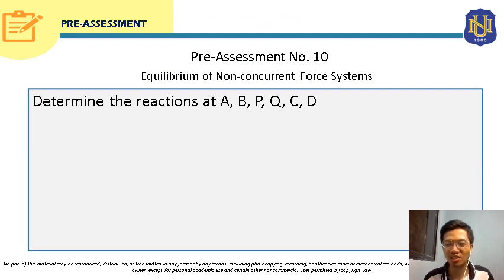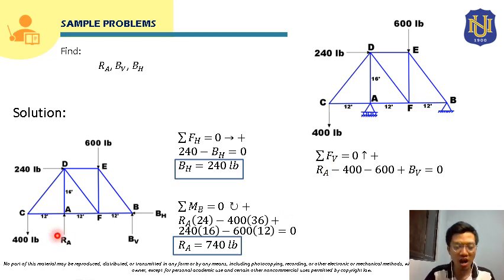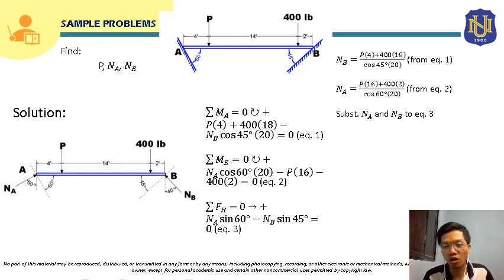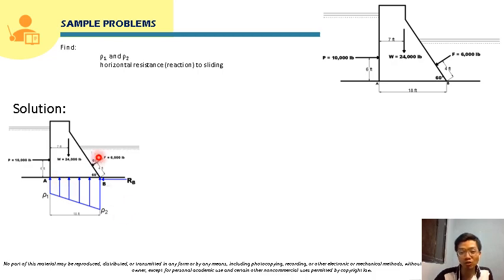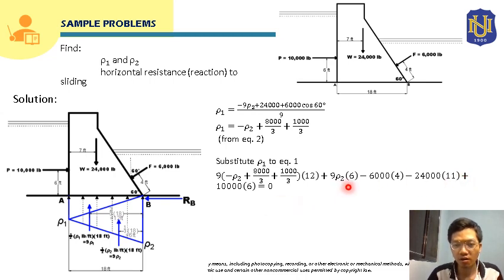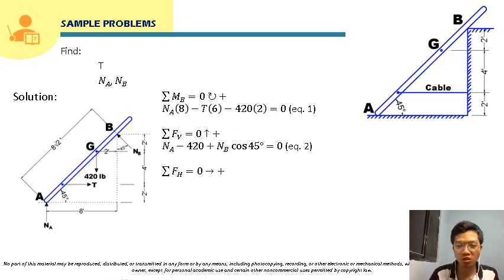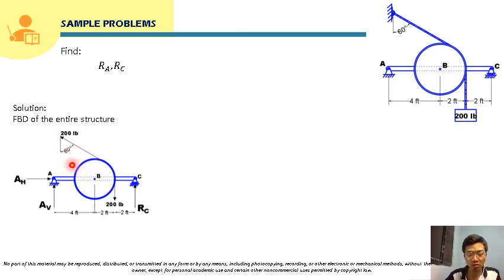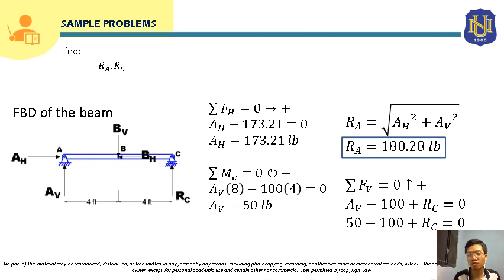Statics of Rigid Bodies - Equilibrium of Non-Concurrent Force System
I offer TUTORING SERVICES in Statics of Rigid Bodies.

Try lang haha

Help me produce more quality videos by sending piso in gcash

- Compute reactions of supports of non-concurrent force system in equilibrium